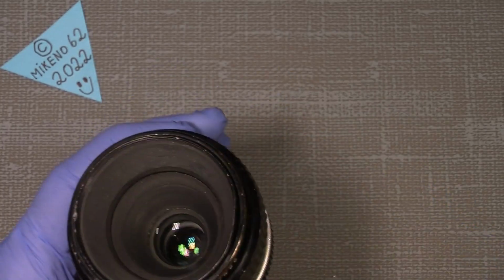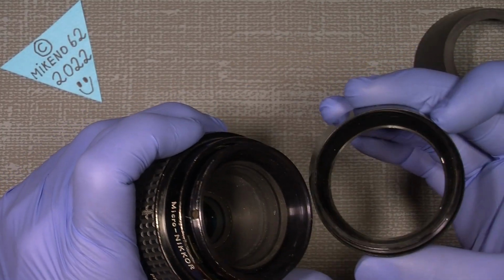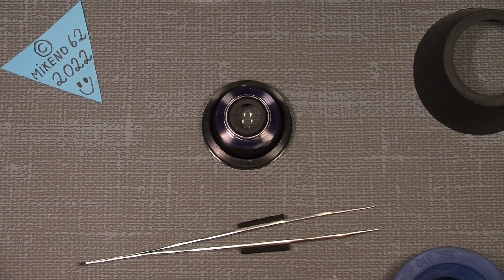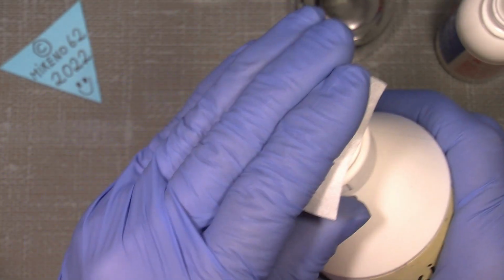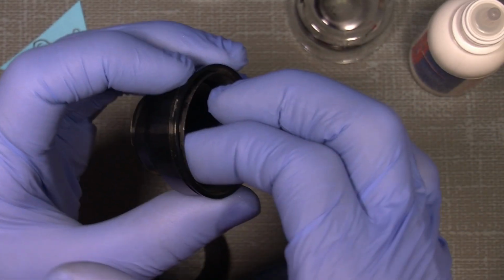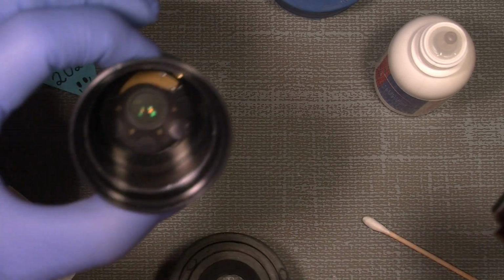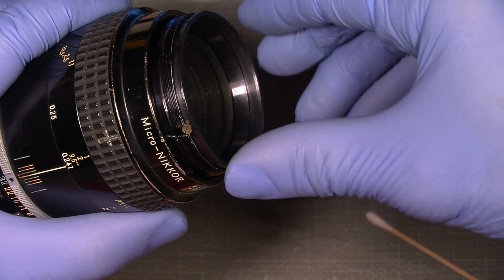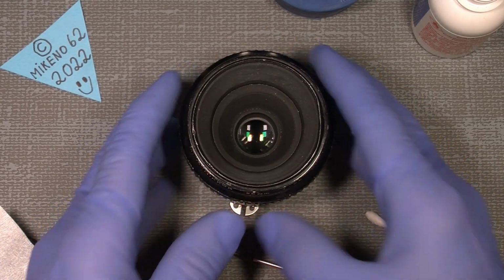Remove old fungus In Micro-NIKKOR 55mm 1:3.5 ( Front lens group only )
Remove old fungus In Micro-NIKKOR 55mm 1:3.5, there was a lot of fungus on the front lens group, ONLY!... So in this video I will show how it's possible the remove it with some Hydrogen Peroxide 3%, and do the final cleaning with "Eclipse" lens cleaning fluid.

It turned out to be very good, and without damage the coating at all.

Dental instruments are:

Hollenback Carver

“plastic instrument” (a.k.a. stellite)

"Liqui-Moly" LM 50 Litho HT:

Japan Hobby Tool rubber cone:

18 different size rubber repair tool's:

Lens Repair Set with pointed, flat, half flat tips:

JIS cross head screw driver's:

Lens cleaning wipes (PEC-PAD):

Japan Hobby Tool Helical Grease Made in Japan: